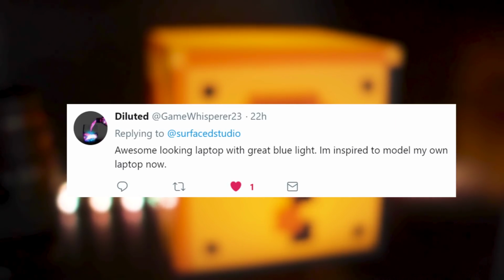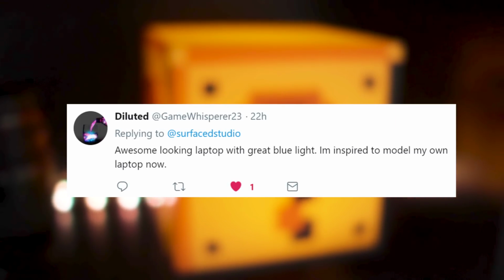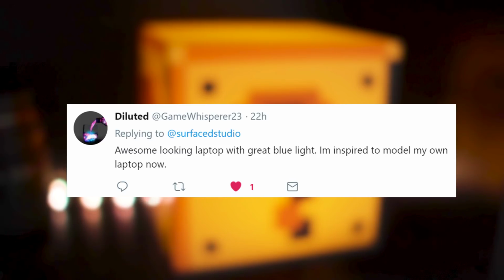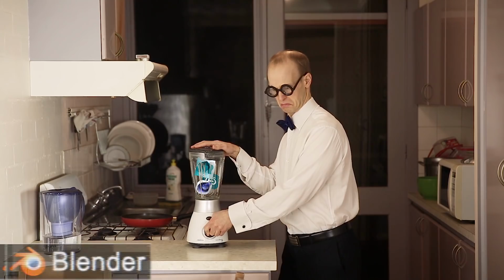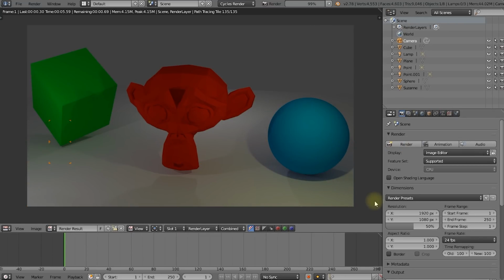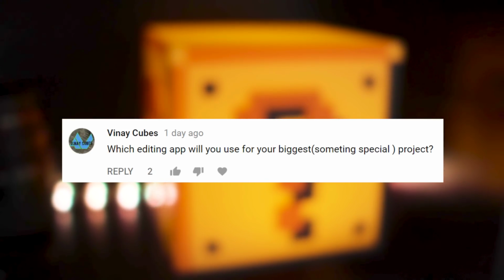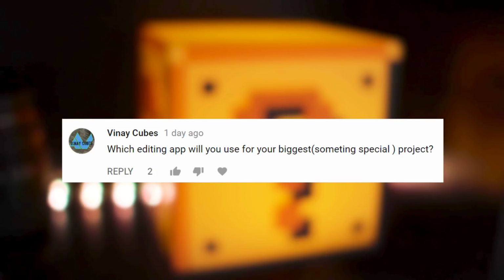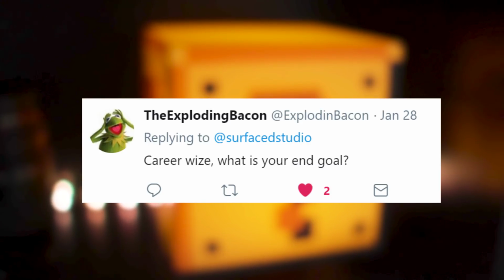Alienware & Best FREE Software For Film Making - Ask Toby #2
Got a new ALIENWARE laptop? What is the BEST FREE Software for Film Making? In this video I answer your most burning questions!

Thank you all so much your your great questions! Unfortunately I couldn't answer them all, so I tried to pick the ones that I felt would be most useful to all of you!

00:15 New laptop?
00:54 Best FREE software for beginners?
01:58 Your favourite YouTuber?
02:33 Websites for learning VFX?
03:24 Books for learning After Effects?
04:28 Best film making university in Australia?
05:42 Is YouTube your only job?
06:06 More Houdini tutorials?
07:03 What can a 15 year old do?
08:06 How good a video editor are you?
08:32 More Blender beginner tutorials?
09:03 Film Maker Level 1 shirt?
09:16 Which editing app do you use?
09:31 What projects should a beginner do?
10:59 GH5 or Sony a6300?
12:16 Worked on any professional films?
12:45 What's your career goal?